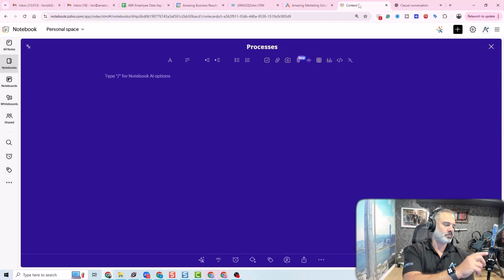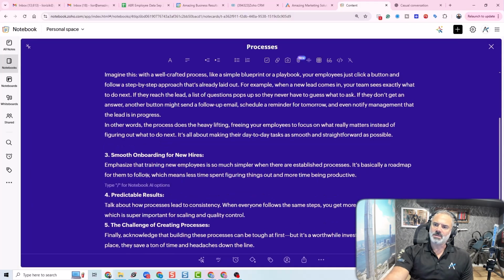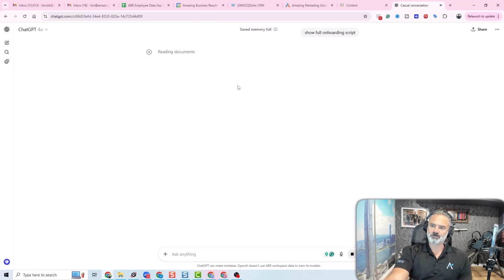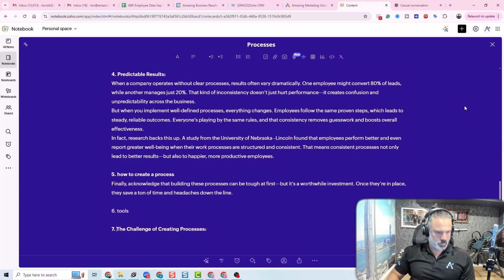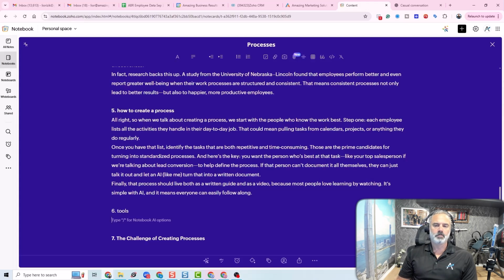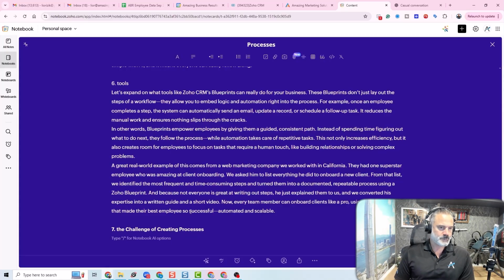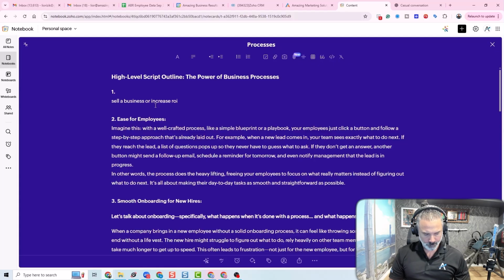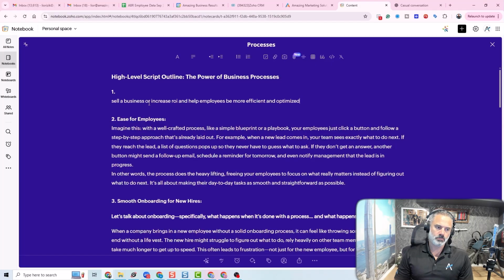How to Create a Script for Any Content Using ChatGPT (Step-by-Step for Business Owners)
In this video, Lior Izik walks you step by step through how to create a script using ChatGPT — whether it's for a blog post, YouTube video, newsletter, or social media content.
You’ll discover how business owners and professionals can use AI tools to transform ideas into powerful marketing content, even if writing isn’t your strong suit.
Learn how to:

✅ Turn your thoughts into professional content using ChatGPT
✅ Build consistent, process-driven workflows for your business
✅ Save hours by automating script writing and content creation
✅ Improve employee efficiency with systems and tools like Zoho CRM & Zoho Learn

If you’re an authority in your field and want to create authentic, high-quality content that builds your brand, this tutorial is for you.

📈 What you’ll gain:
Better business ROI through streamlined processes
Stronger brand authority with consistent content
Smarter use of AI tools in marketing